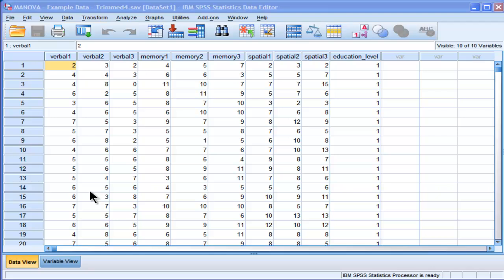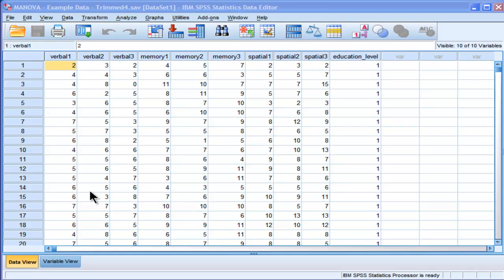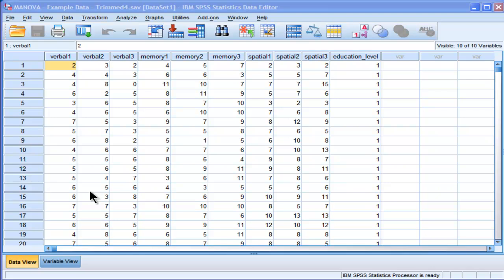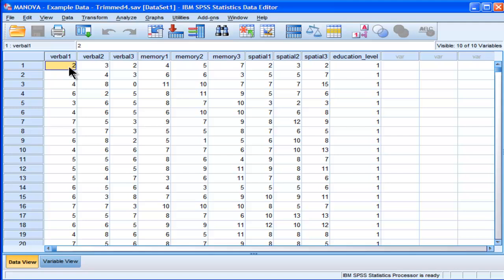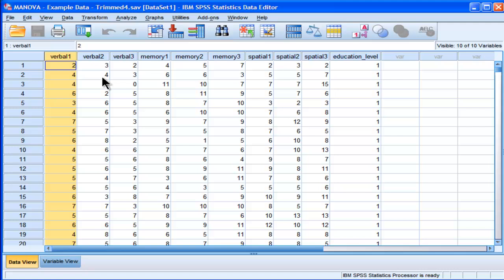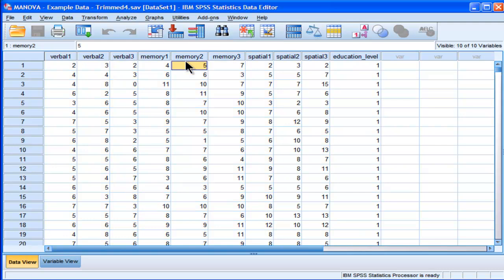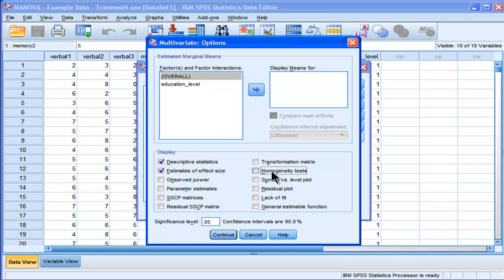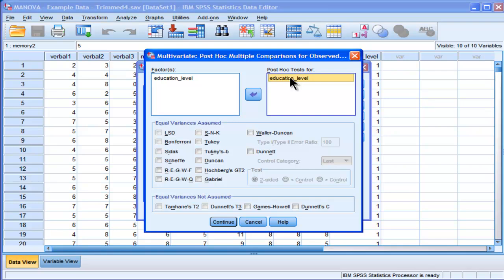MANOVA - SPSS (part 1)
I perform and interpret a MANOVA in SPSS in two ways. First, the more common method using the GUI. Then, the more sophisticated and insightful way through syntax which allows for an understanding of the discriminant function that is created by the MANOVA procedure. Anyone who makes it to the end of this video series is a champion.

SPSS Multivariate Analysis of Variance syntax:

MANOVA dependent1 dependent 2 dependent3 by independent (1, 3)
/DISCRIM=STAN RAW CORR
/PRINT=SIGNIF(MULTIV, UNIV, EIGEN, DIMENR)
/DESIGN.